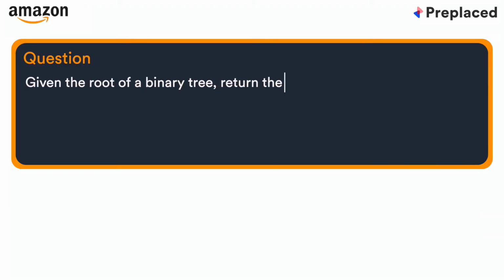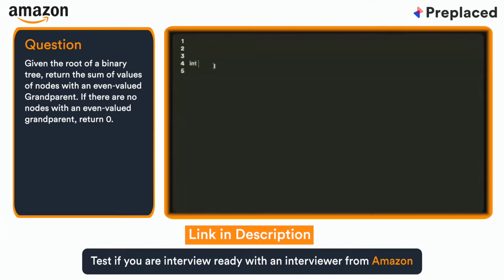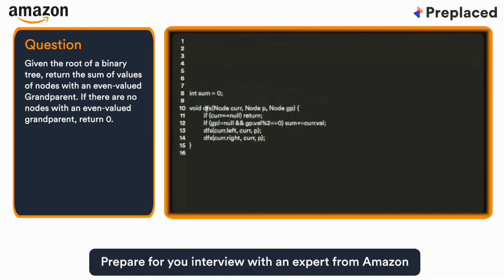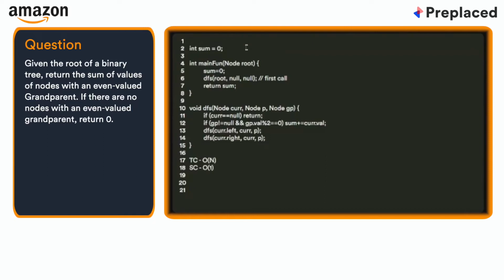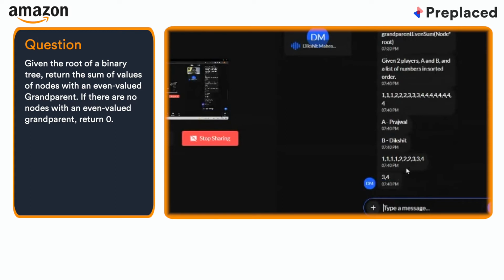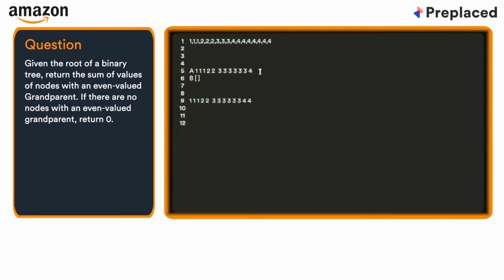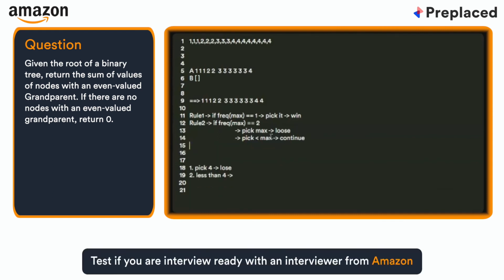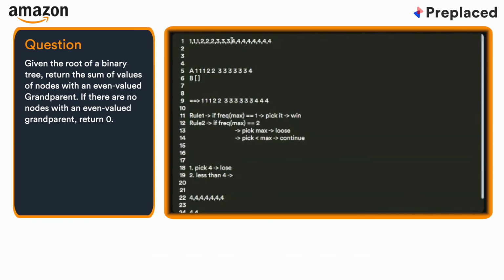Amazon Top Interview Question: Binary trees DSA | Preplaced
📌  Test if you are Interview ready with an Interviewer from Amazon. Book a mock interview today.

This is a sample model question that can be asked in an Amazon Interview during the DSA Round. Also, it is one of the most critical stages in an Amazon Interview.

📌 Time Stamp
Trailer - 00:00 to 00:15
Question Discussion - 00:16 to 03:04
Solution Discussion/Solving - 03:05 to 19:33
Closing Caption - 19:34 to 19:38

📌 Description
✅  A binary tree is a tree data structure in which each parent node can have at most two children. Each node of a binary tree consists of three items:
- data item
- address of the left child
- address of the right child

✅  If you want yourself to be perfectly ready for your interviews then your first motive should be to learn the subject thoroughly so that you know every concept.

In the very next step to get selected for the interview, you should practice the questions every day and apply the logic in different aspects to create your own new logic.
After all this, you should be confident enough to know that are you surely ready or not to go for the interview.

So for that, you should solve some mock questions which would help you figure out the knowledge you gained throughout your journey of learning.

If you follow the above steps accordingly then no one can stop you achieve your goal and you will surely pass the interview.

✅ What are common operations that can be performed on a data structure?
The following operations are commonly performed on any data structure -
- Insertion − adding a data item
- Deletion − removing a data item
- Traversal − accessing and/or printing all data items
- Searching − finding a particular data item
- Sorting − arranging data items in a pre-defined sequence

✅ 7 steps to improve your data structure and algorithm skills

1. Understand Depth vs. ...
2. Start the Depth-First Approach—make a list of core questions. ...
3. Master each data structure. ...
4. Spaced Repetition. ...
5. Isolate techniques that are reused. ...
6. Now, it's time for Breadth.

📌 Links

DSA Round
Amazon
Amazon Interview questions
Amazon interview tips
DSA questions
Coding, Interview
Jobs
Tech Savvy
Preplaced
Interview Questions
Freshers